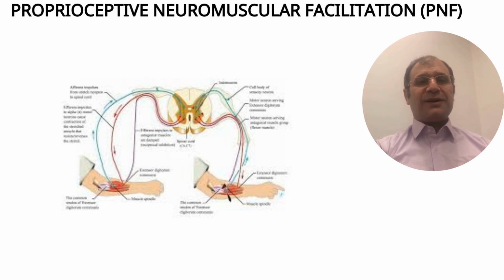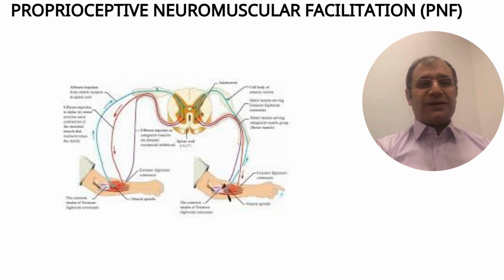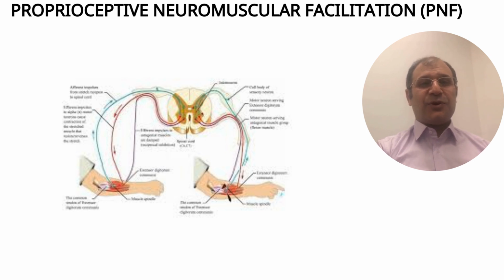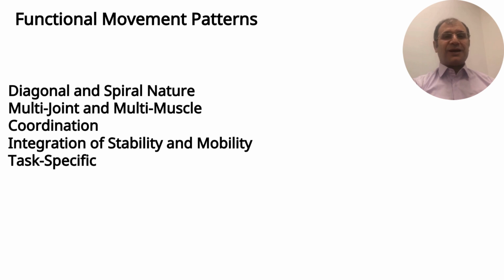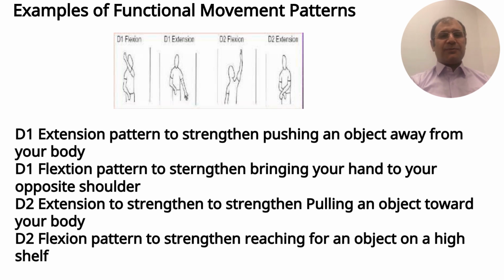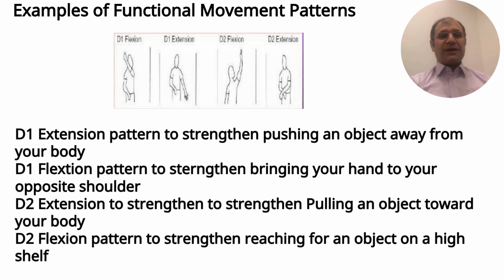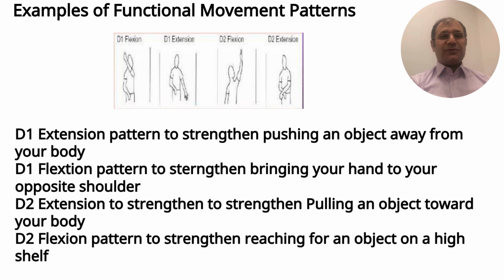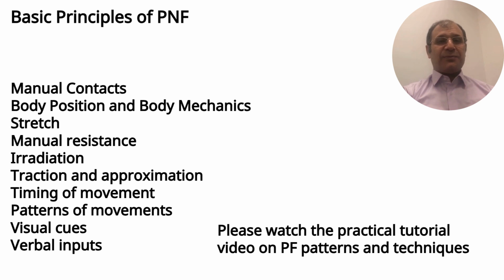PNF_Part 1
PNF is a highly effective therapeutic technique used to improve flexibility, strength, and coordination by combining stretching and muscle contraction.